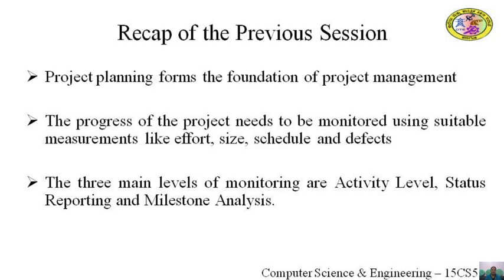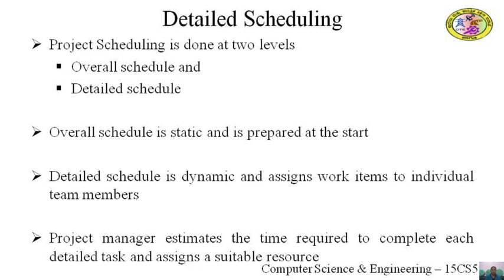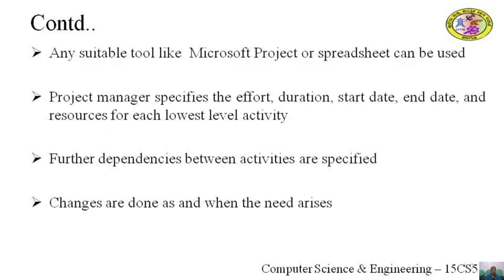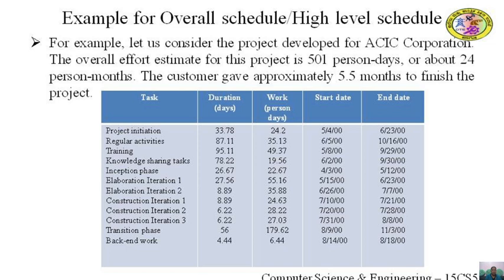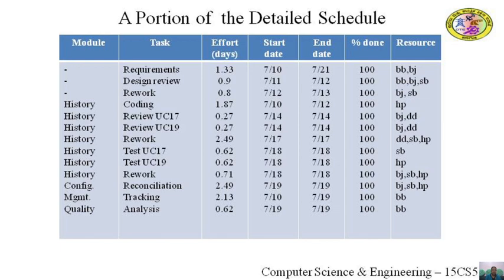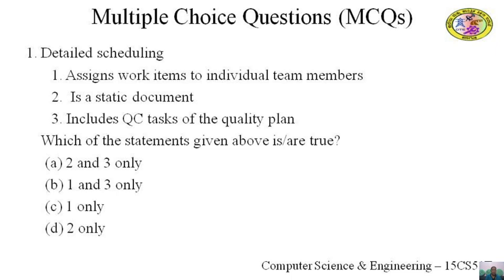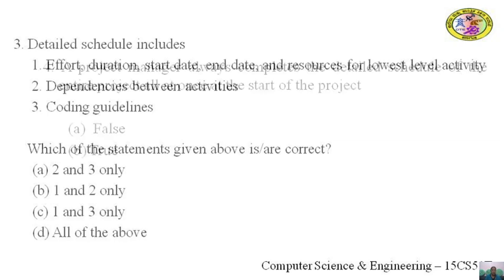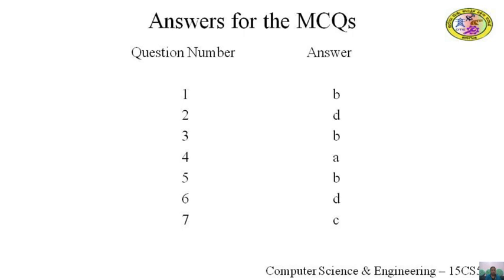CSE_15CS51T_U3_S12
Software Engineering Unit 3 Session12